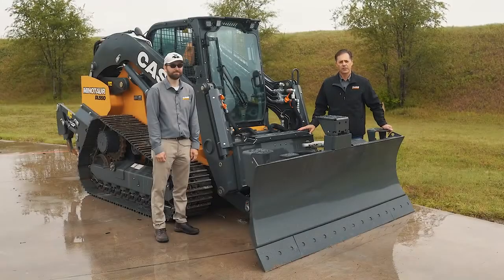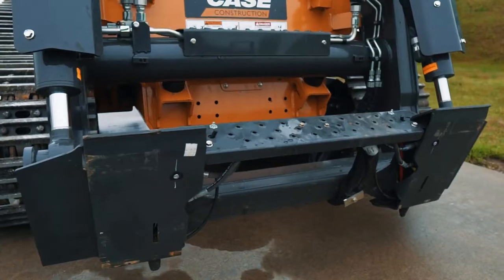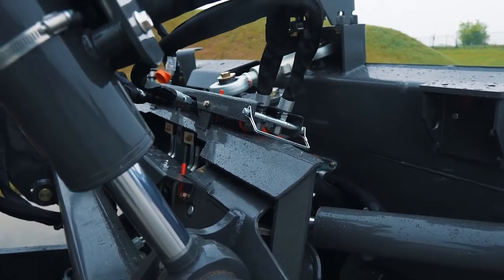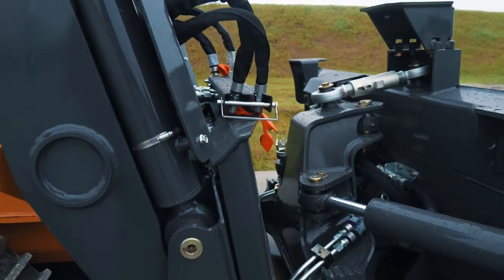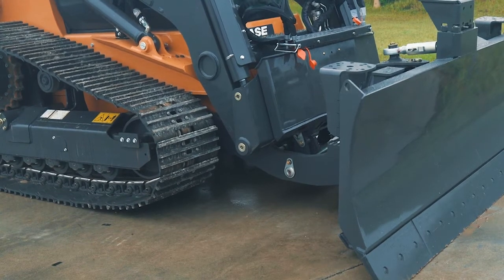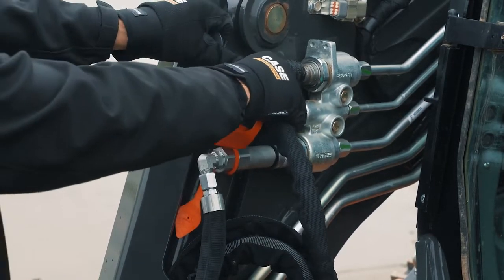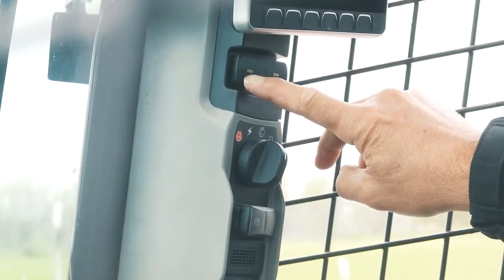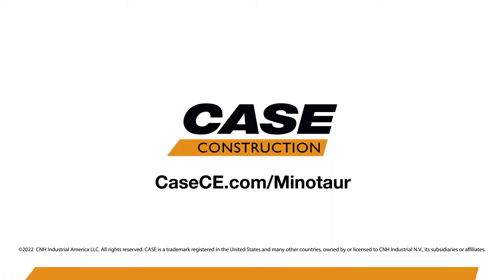CASE TechTalk: Attaching and Detaching the CASE Minotaur DL550 C-frame.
The foundational characteristic of the CASE Minotaur DL550 compact dozer loader is the fully integrated c-frame with six-way blade. In this video, the CASE team shows you the simple and easy process for attaching and detaching this revolutionary interface.